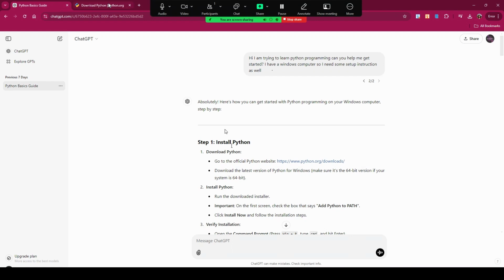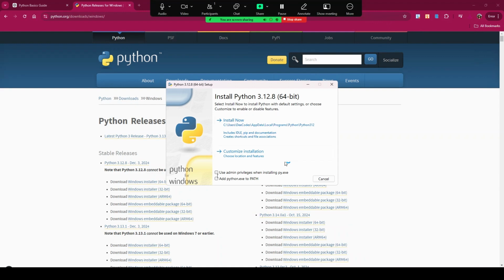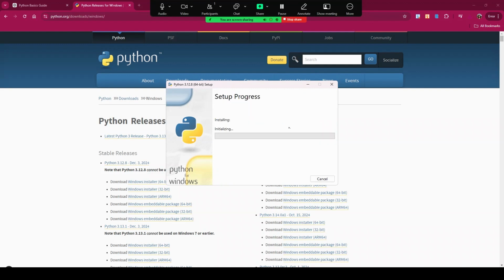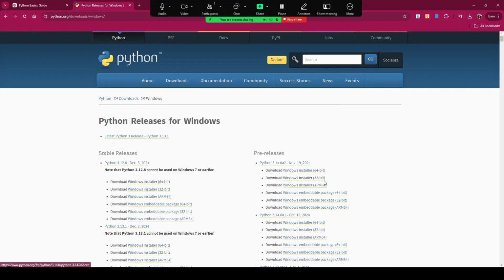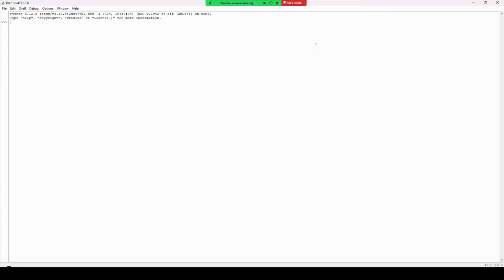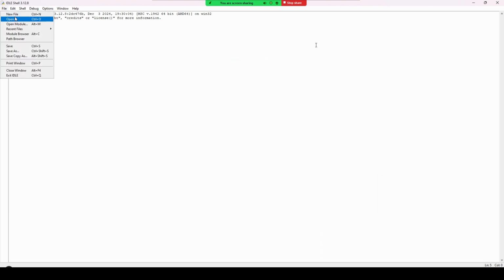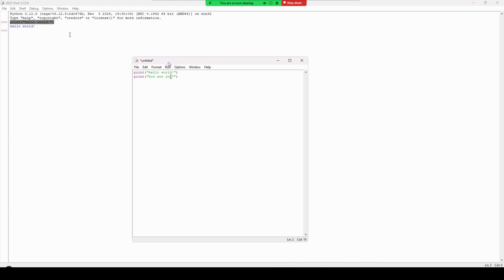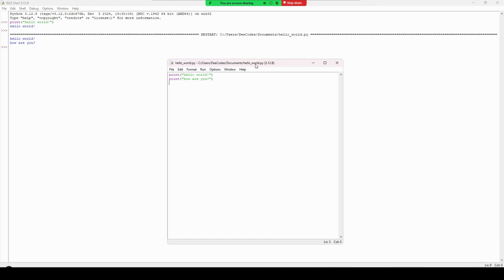Easy way to install python for windows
This video, is a follow up part of the learning python series using AI. It shows you step by step how to install the official python library which comes with its own IDE. Follow these steps and write your first line of code in python.